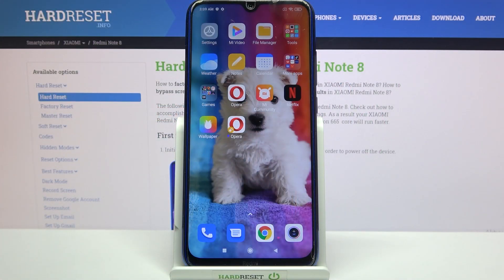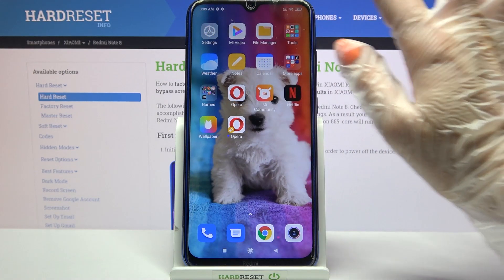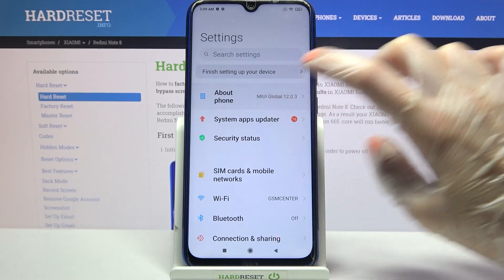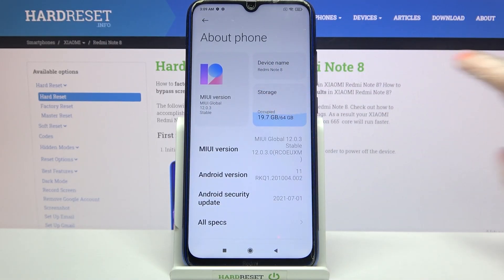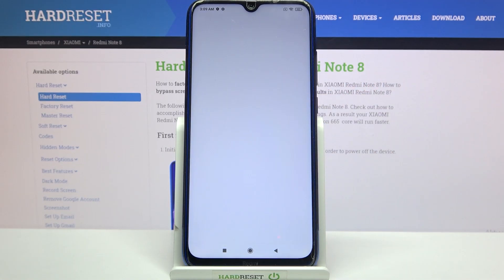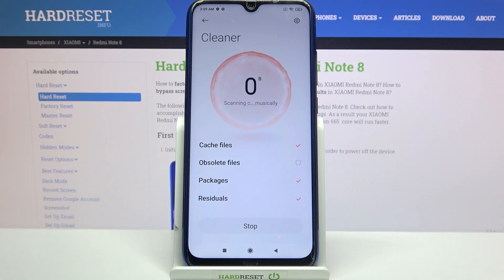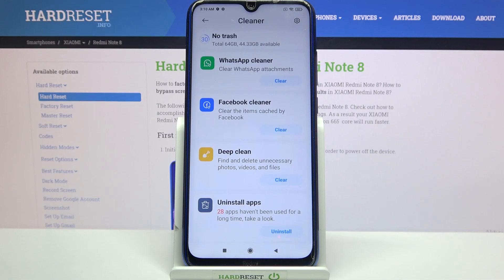Delete Junk Files - XIAOMI Redmi Note 8 & Storage Cleaning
We're glad to present our new tutorial for you! Today we will show you how to clear the accumulated cache on your phone. This is very important, despite the fact that many underestimate this process. Removing Junk Files frees up some memory on your gadget and speeds up the device a lot. So hurry up to quickly clear your XIAOMI Redmi Note 8 from the stored unnecessary files. Enjoy watching our video!